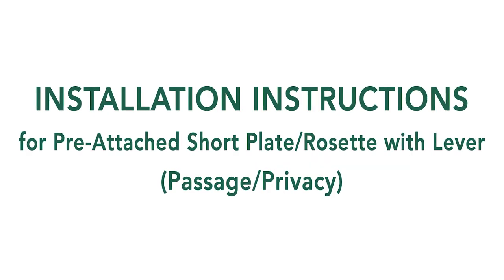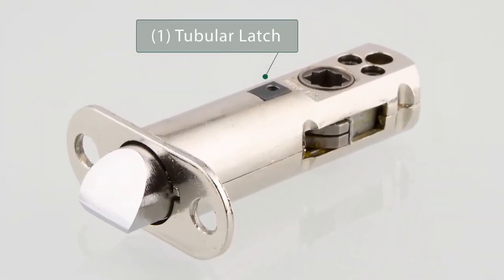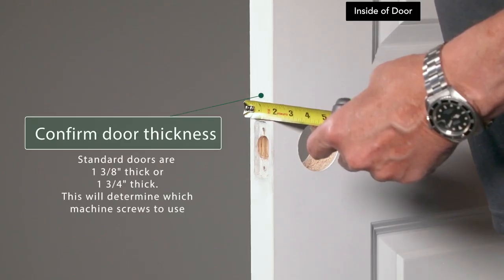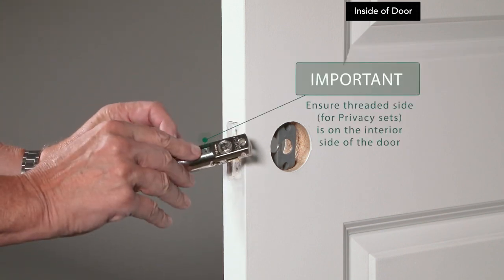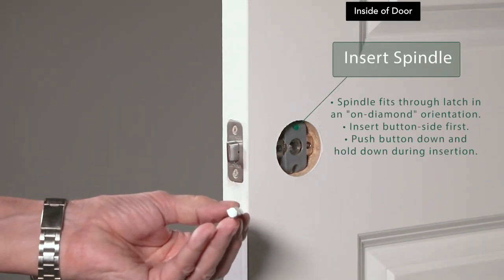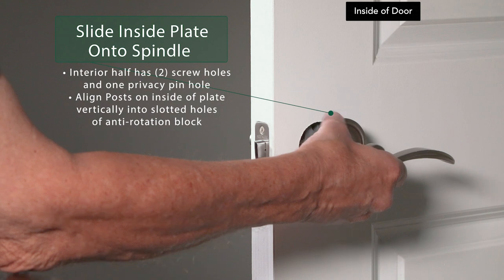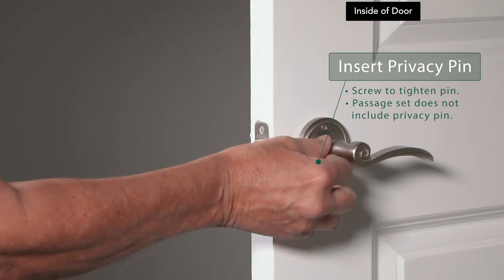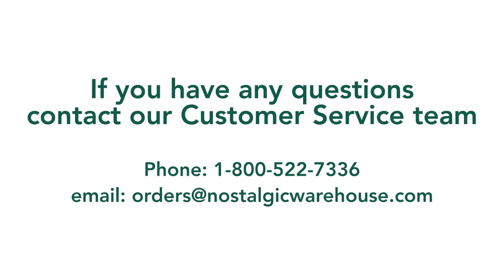Installation Instructions for Nostalgic Warehouse Preattached Rosettes & Short Plates with Lever